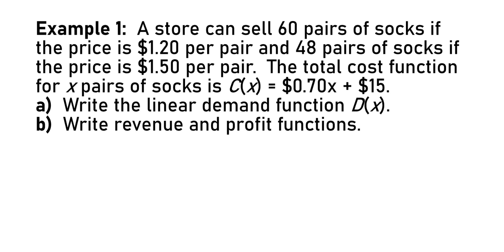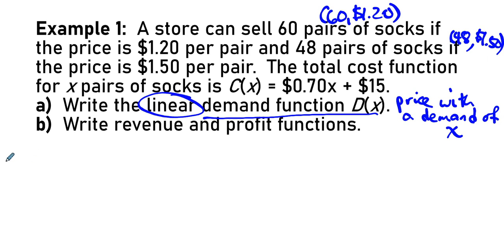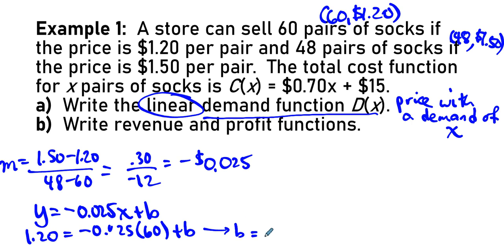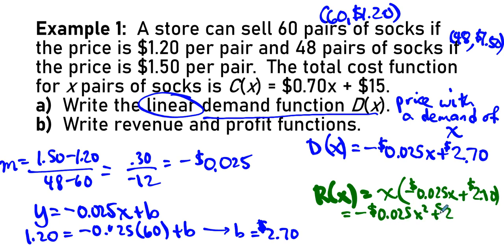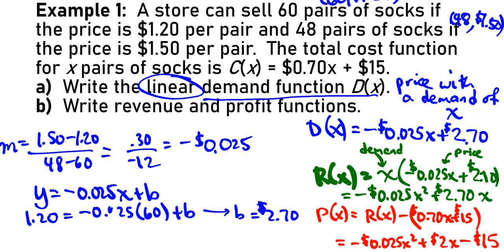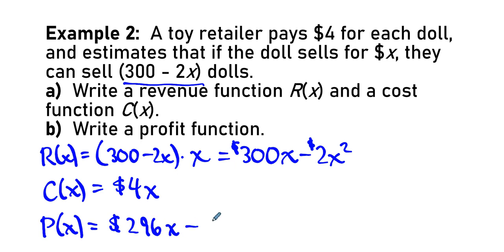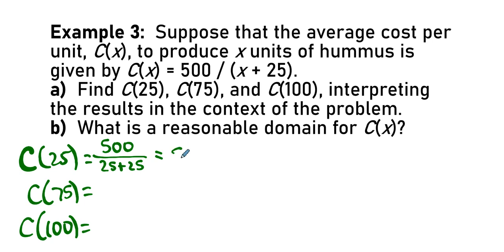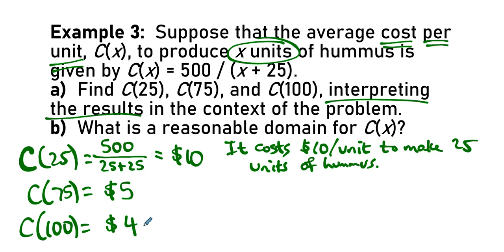MATH213 Examples - Functions as Models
This screencast describes for students in MATH213 at SUNY Geneseo how we can use functions to model real-world phenomena and how we can interpret inputs and outputs in context.  Several examples are presented.